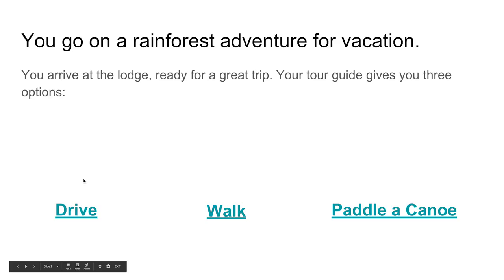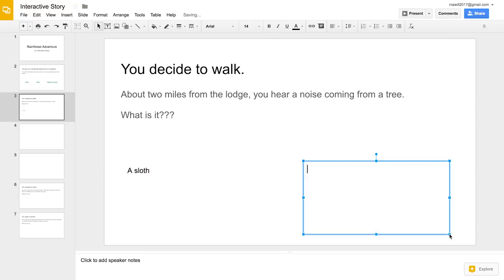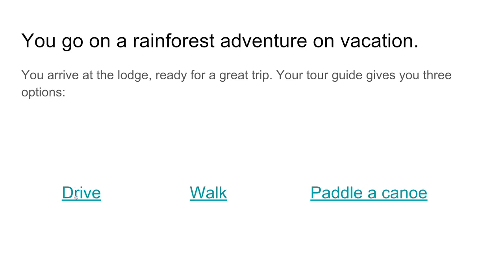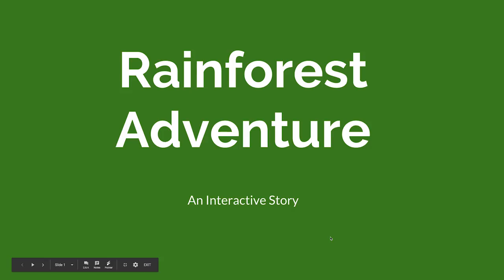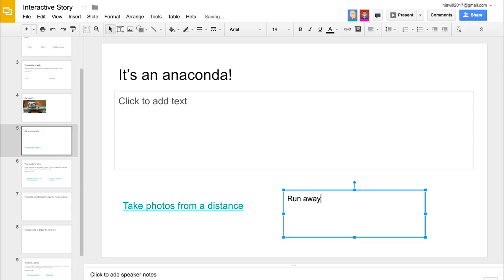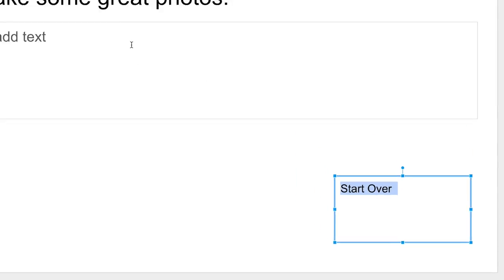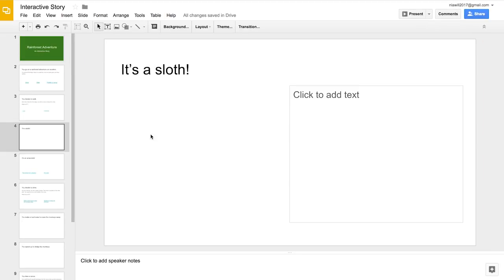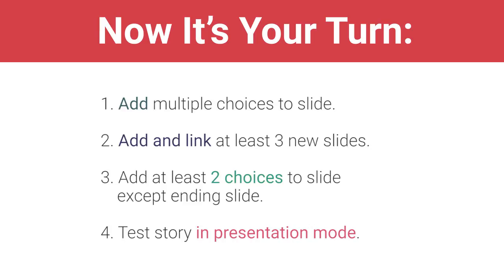Complete the Story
In this video, you will continue your interactive story in Google Slides by adding choices to the slide you already created and linking those choices to new or existing slides.